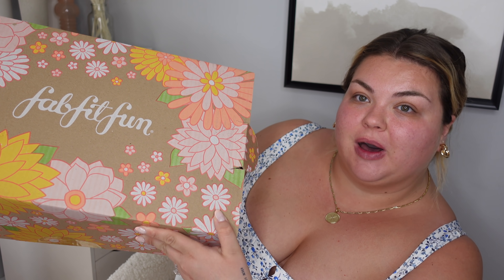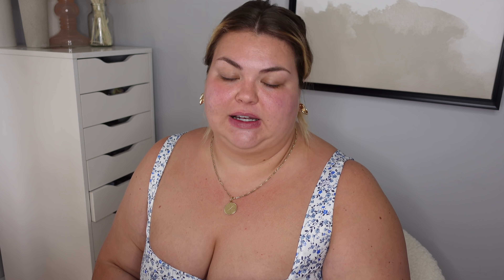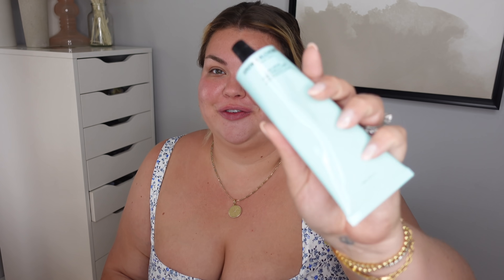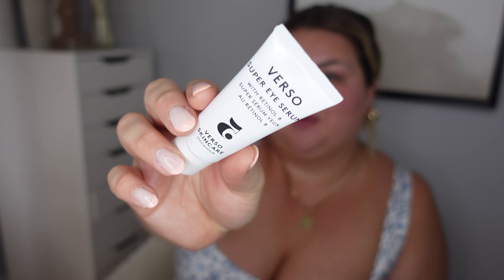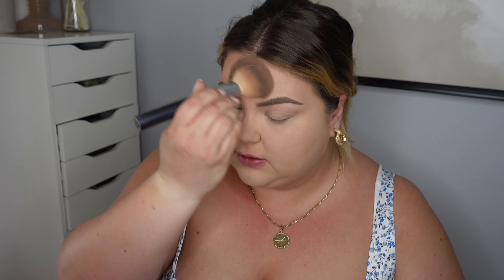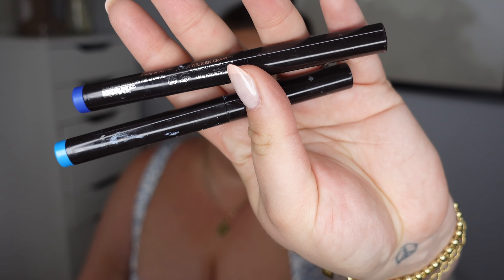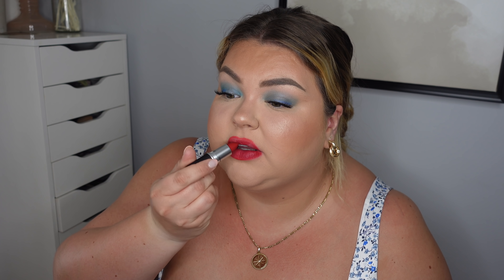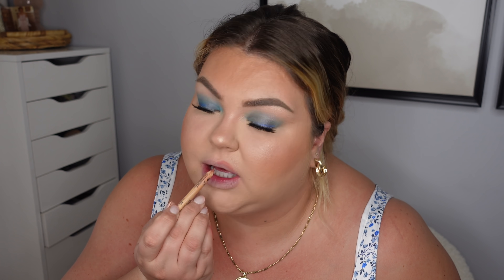CHIT CHAT GRWM | EASY SPRING MAKEUP 🦋